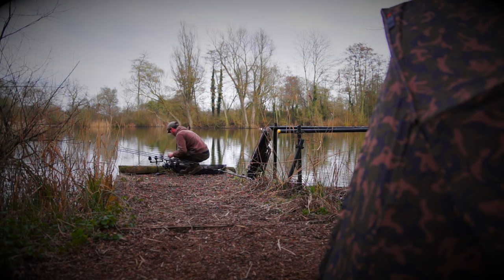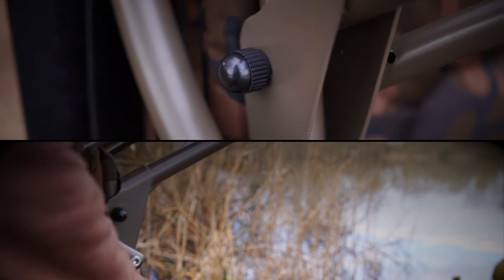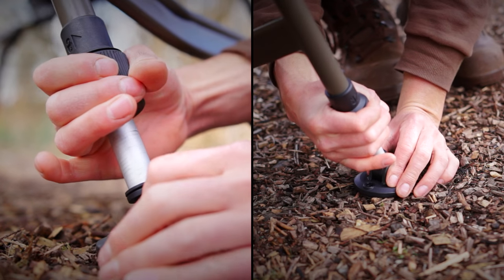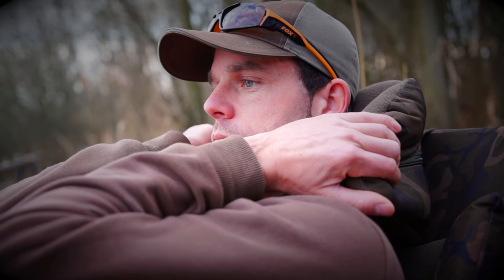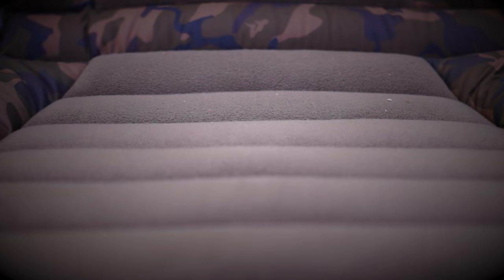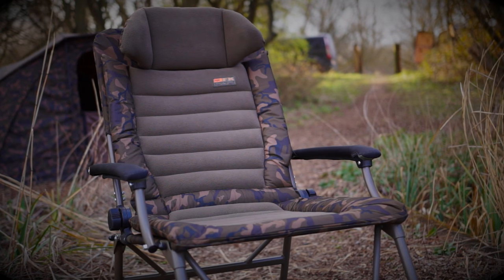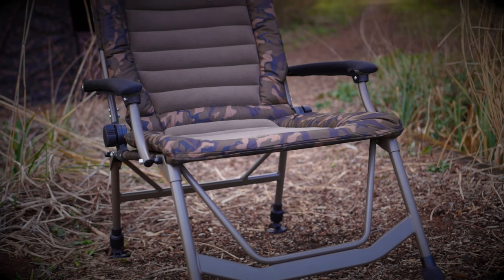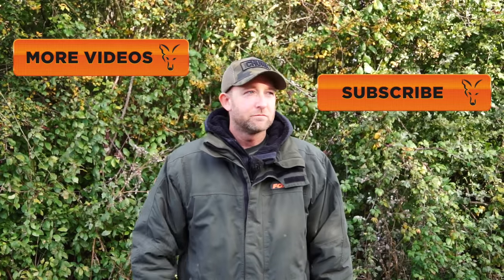***CARP FISHING TV*** Camo FX Super Deluxe Recliner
One of the angling worlds most comfortable chairs is now available in camo! check out this video to see what the Camo FX Super Deluxe Recliner has to offer.